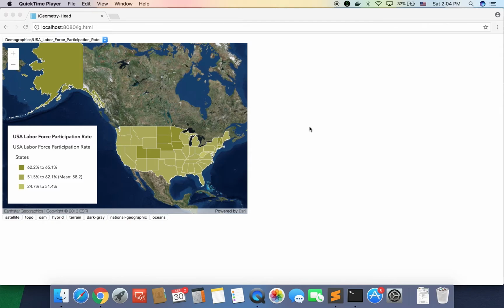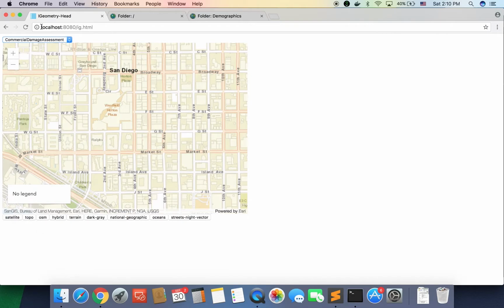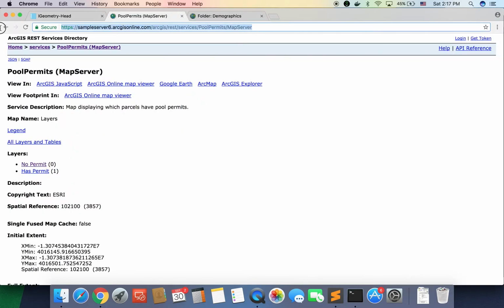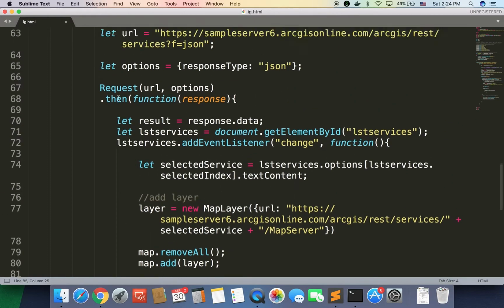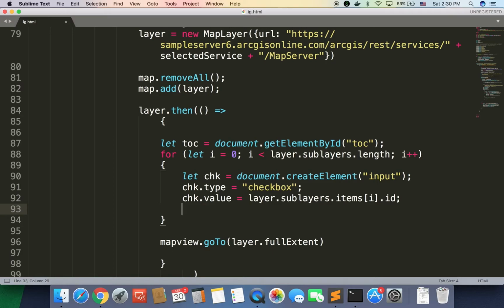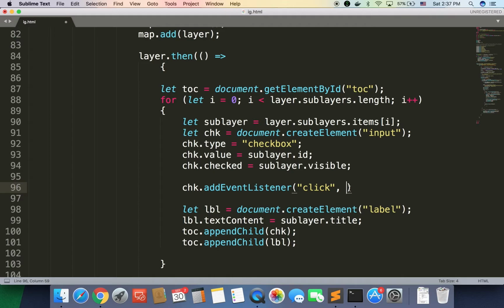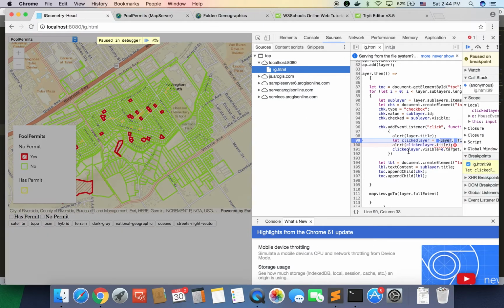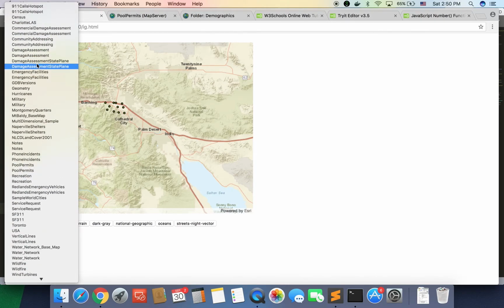ArcGIS Javascript API esrijs 4.x - 08 - Building layers table of content from scratch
TOC TOC TOC -- Building our own table of content from scratch!

Stay Awesome!
Hussein Nasser